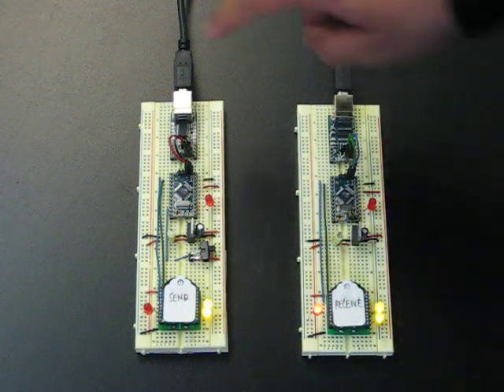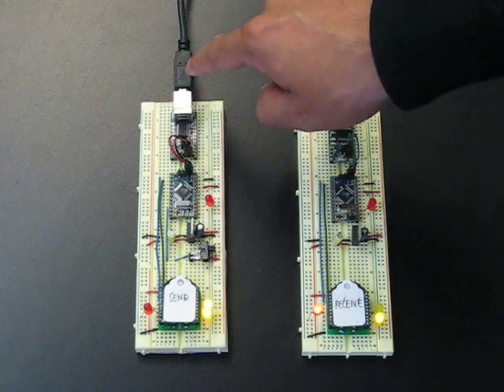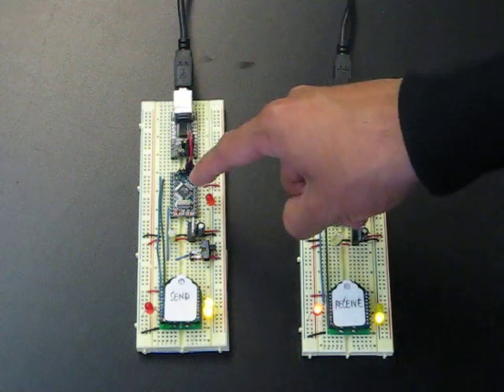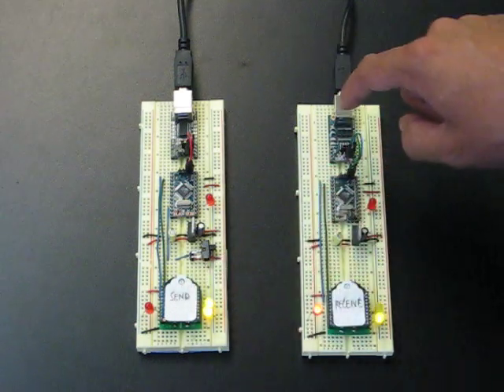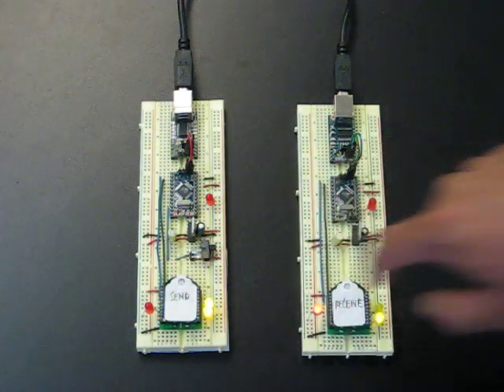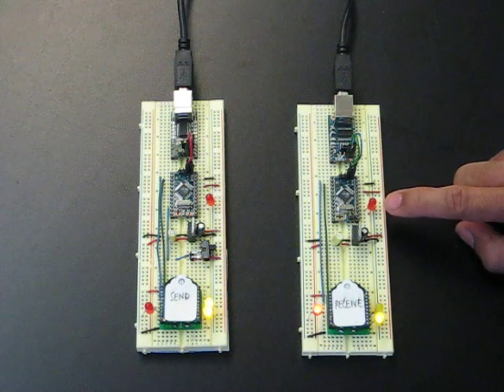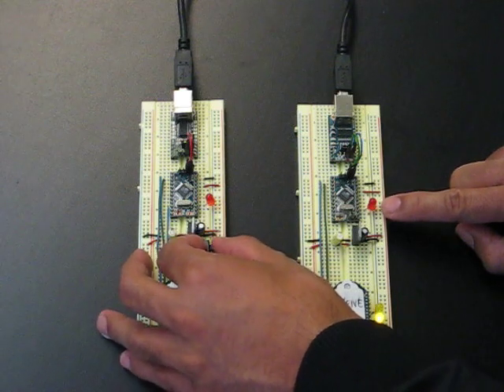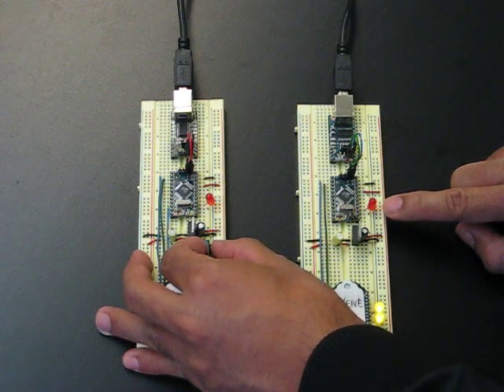Triggering an LED on one XBee (zigbee) by way of another XBee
Using on XBee connected to an Arduino Mini, I turn on an LED connected to another Arduino Mini laced with an XBee.

Code:
code link here

Images:
flickr link here